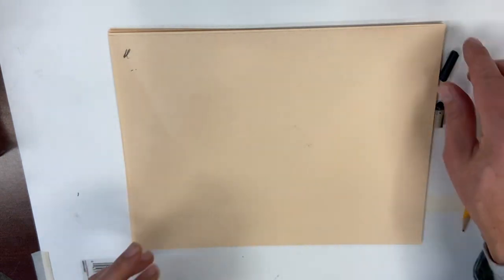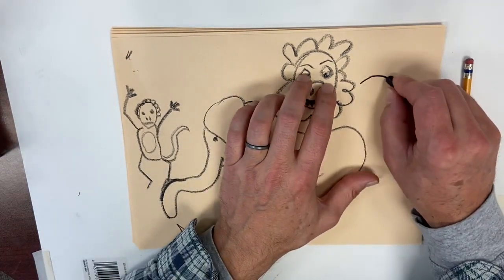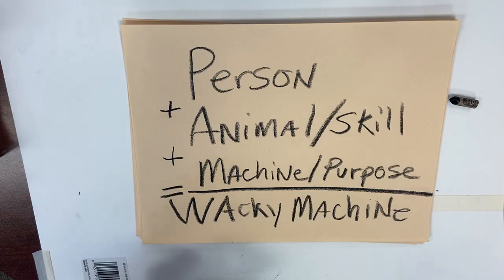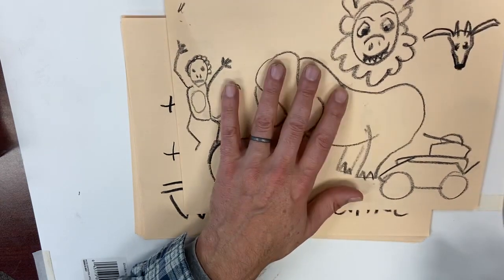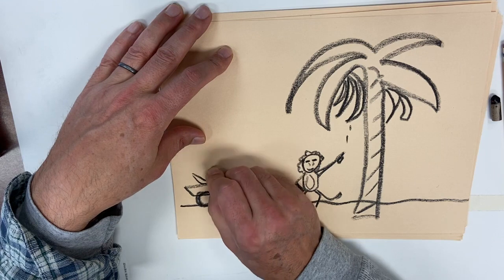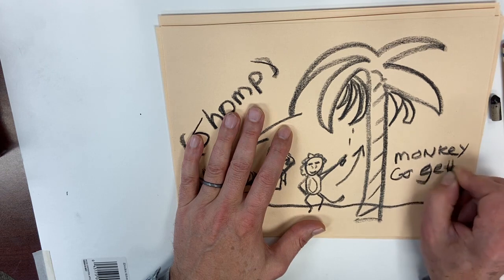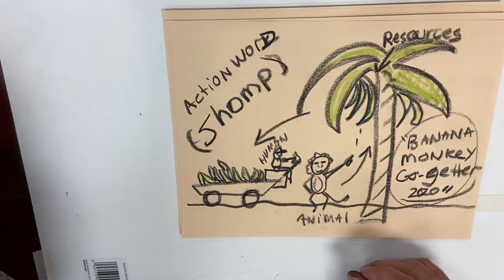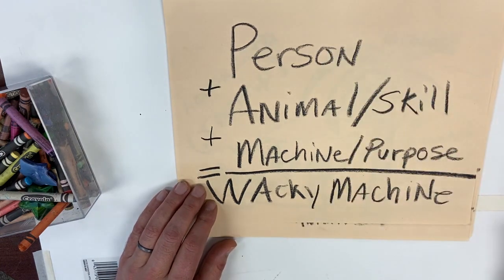Wacky machine drawing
This is an introduction to mechanical drawing.  Invent a machine that includes an animal, a person and a machine to complete a task or purpose.
Draw with black crayon and label parts with words and direction lines and arrows.